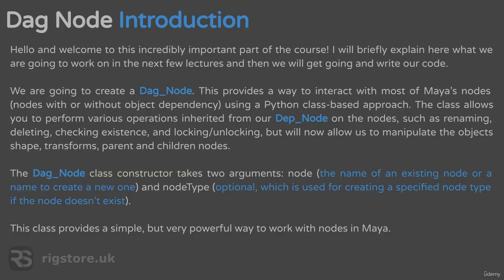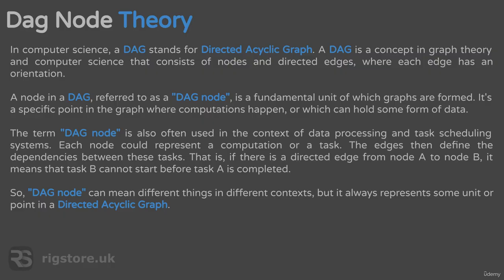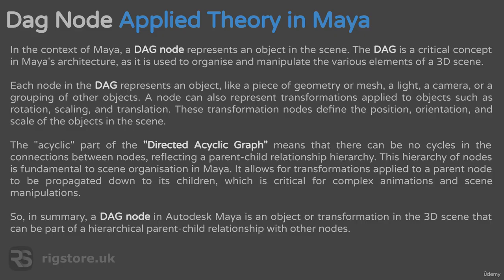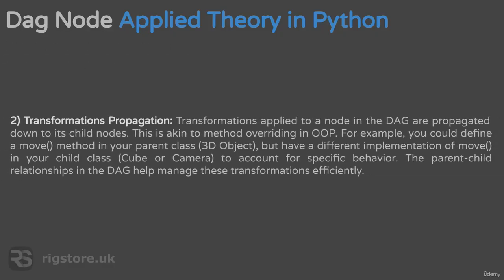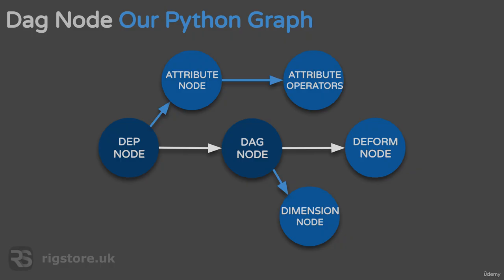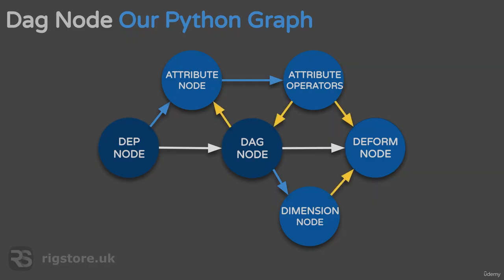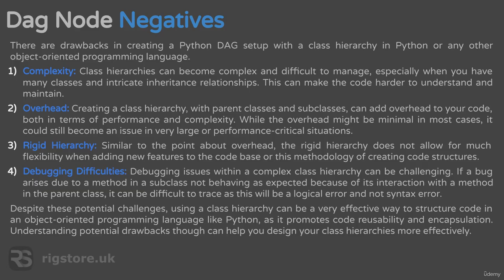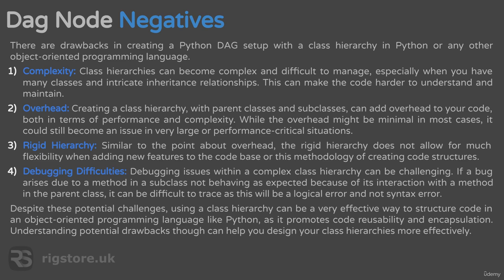48. DAG Node Class (Introduction)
Introduction file PDF on "Telegram"